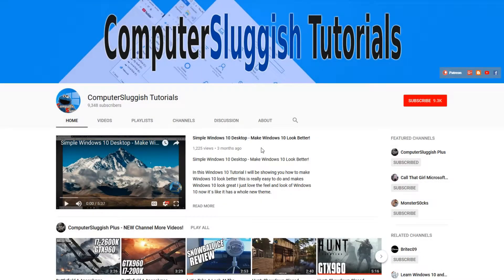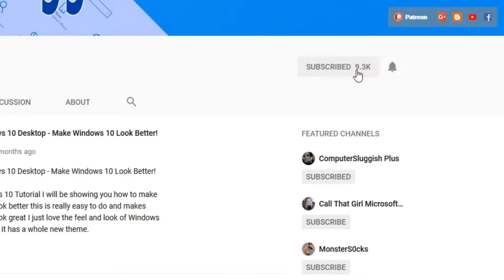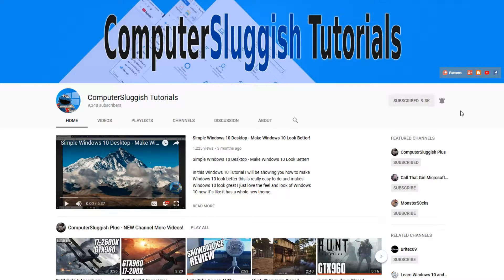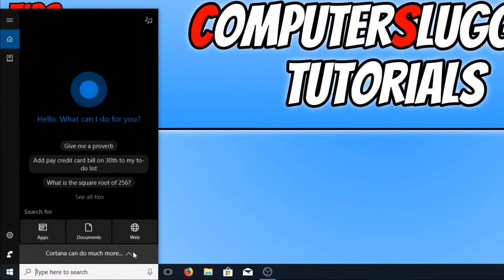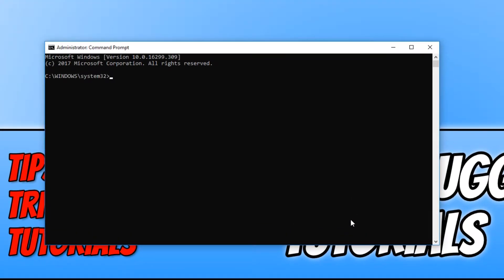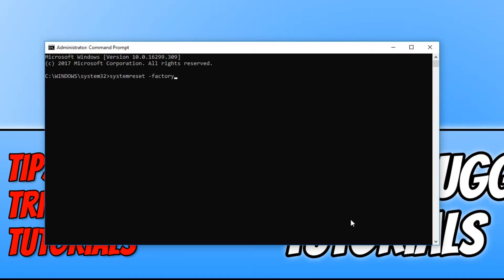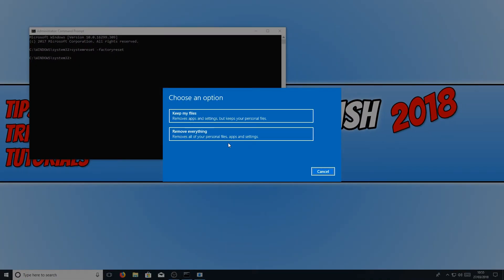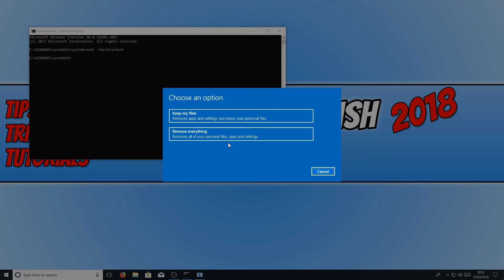How To Factory Reset Windows 10 In CMD | Factory Reset Any PC & Laptop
In this Windows 10 Tutorial I will be showing you how easy it is to factory reset your laptop or PC using a simple command in CMD this is a great way to keep all of your personal files but reset Windows 10 making it feel new again or you can do a full factory reset and delete everything just make sure you backup your files to a USB.

Command used in CMD: systemreset -factoryreset